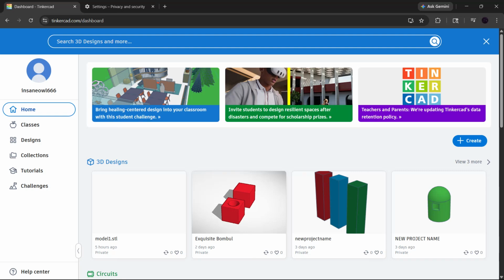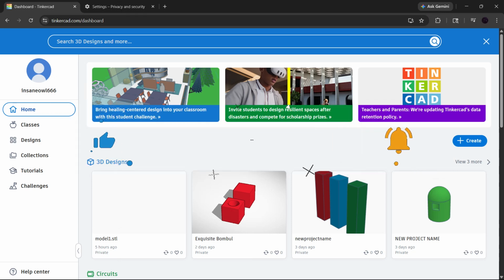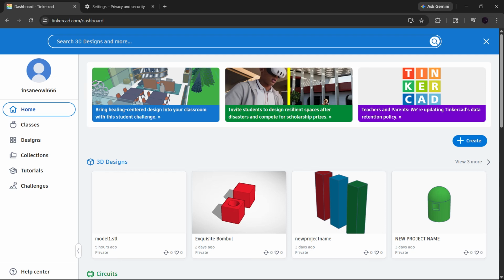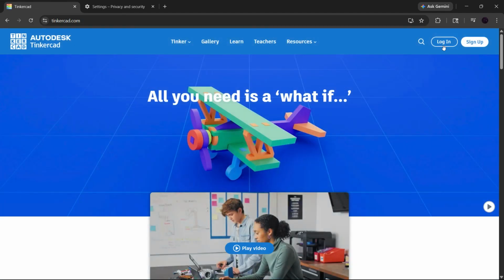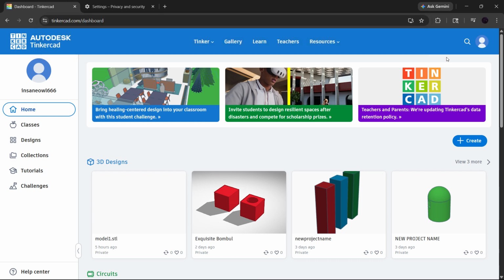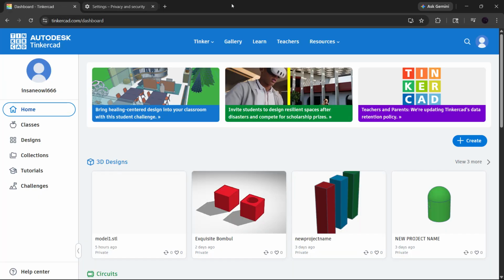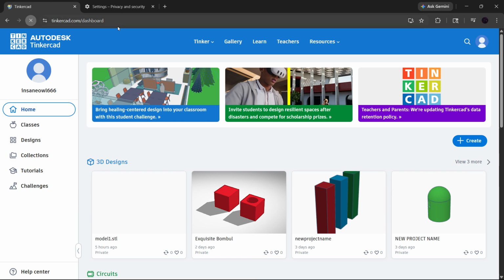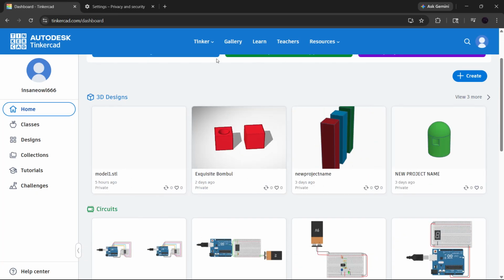Tinkercad Error 403 (Easy Guide)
Learn how to fix Tinkercad Error 403 with simple steps for account access, browser cookies, network blocks, and project privacy settings.

🕚Timestamps:
0:00 Intro and what Tinkercad Error 403 means
0:29 Check account permissions and sign in to the correct account
1:21 Disable VPN or proxy and review network restrictions
2:02 Clear browser cookies and test in incognito mode
2:46 Verify project privacy and open the design from your dashboard
3:26 Final tips and wrap-up

✍️What You'll Learn In This Video:
• How To Fix Tinkercad Error 403 Permission Issues
• How To Refresh Your Autodesk Access Token
• How To Check The Correct Tinkercad Account Login
• How To Disable VPN Or Proxy Restrictions
• How To Clear Cookies And Site Data For Tinkercad
• How To Use Incognito Mode To Test Browser Conflicts
• How To Verify Tinkercad Project Privacy Settings
• How To Open Shared Designs From Your Dashboard

💡Pro Tips For Tinkercad Error 403:
• Sign out and back in before trying advanced fixes.
• Test the same project in an incognito window to rule out cookie issues.
• If you’re on school Wi-Fi, ask IT to whitelist Tinkercad and Autodesk domains.
• Ask the project owner to confirm the link is still public if you were using a shared URL.
• Try another browser if the issue continues after clearing cookies.

tinkercad, tinkercad error 403, autodesk, autodesk login, 403 error fix, tinkercad fix, tinkercad tutorial, browser cookies, clear cookies, incognito mode, vpn proxy fix, school network, 3d design, 3d modeling, edtech